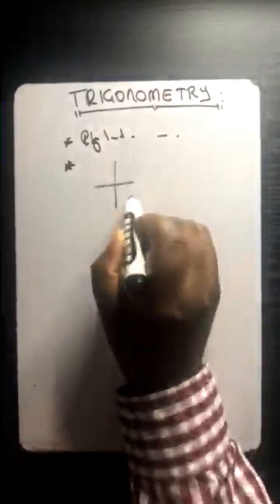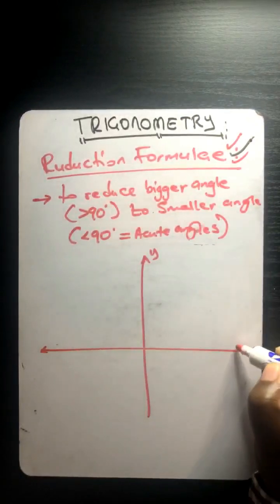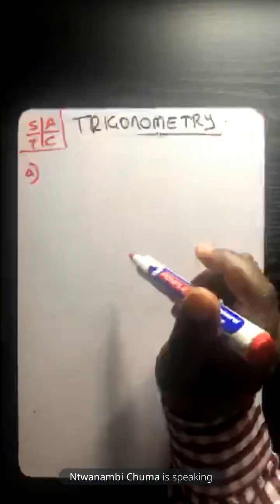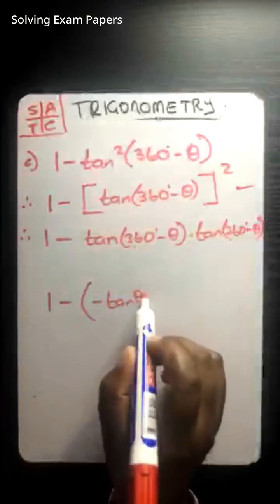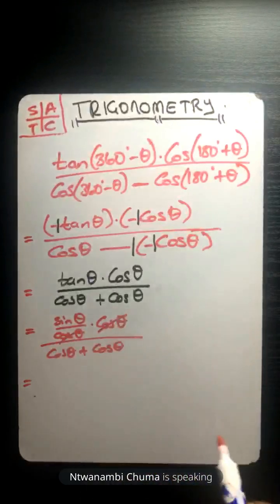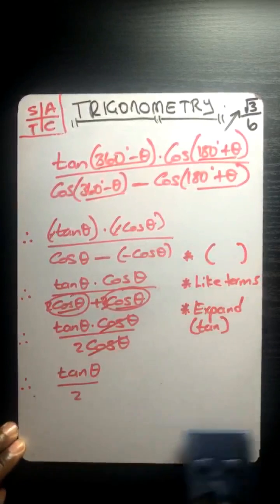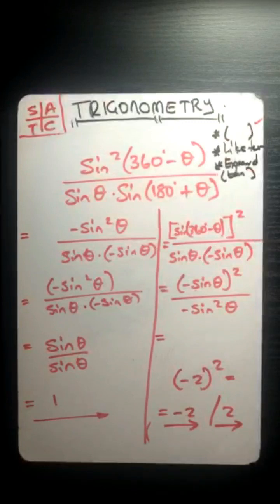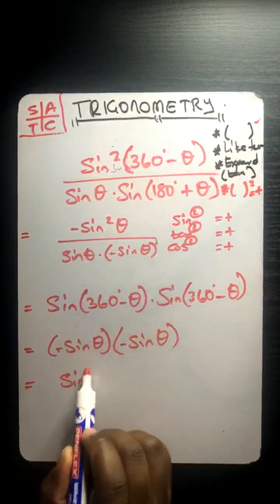Catch 🆙 | Intro to trigonometry | Reduction formulae | Acute, Obtuse, Reflex & Revolution